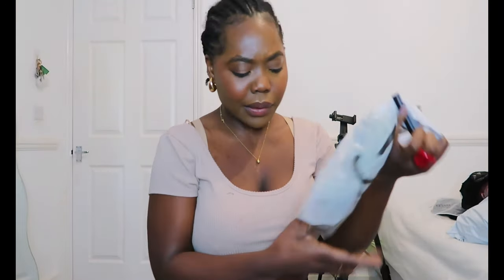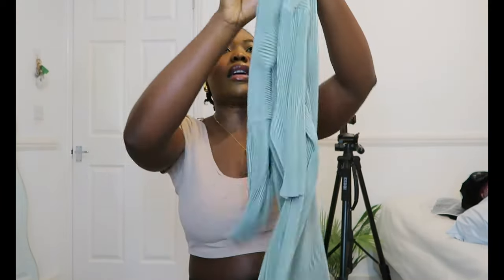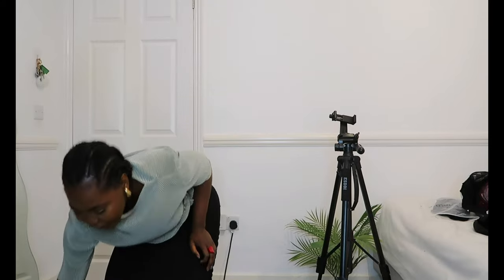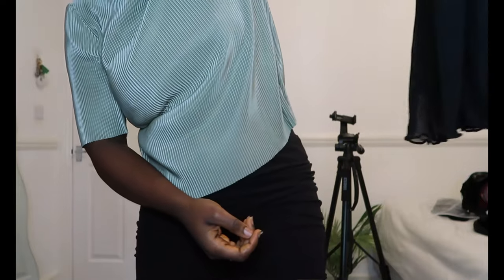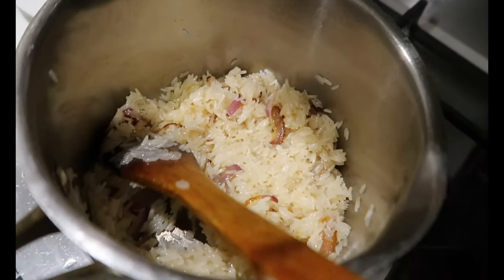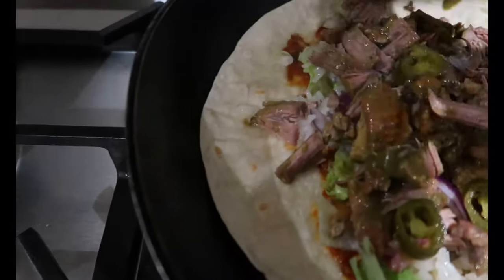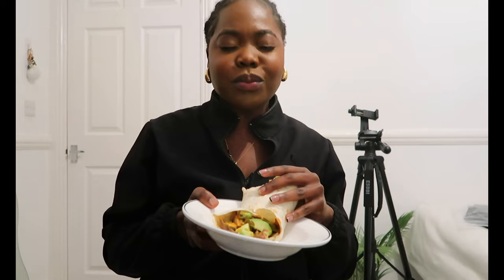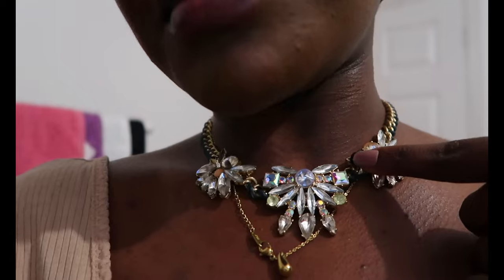Life lately: Shein's fashion dilemma, food, and the reality behind content creation!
Hey, lovely viewers! 👋 Welcome back to Tracy Adjei,  spend some time with me as I try to figure out what corporate top fit me best from shein. Along the way is a bit of singing, food and life as a content creator. wherein show the mess of changing and move things around to accomdate filming. This is the real scene behind content creation. 🌟

🛍️ Shein's Corporate Fashion Dilemma: which top will have picked?

🍜 Food Adventures:  The wrap was giving everything and more

🎥 Life Behind Content Creation: Ever wondered what goes on behind the camera? Well it’s a lot of unfiltered mess lol.

Life Lately: And of course bursting into a song every now and then.

F A Q ▹
Age - 26
Birthday - 26/April
Height - 5'4
Location - London

♡ FILMED & EDITED BY TRACY ADJEI

Vlogging Cam▹ Canon G7X Mark ii